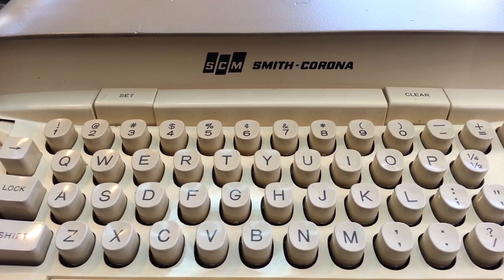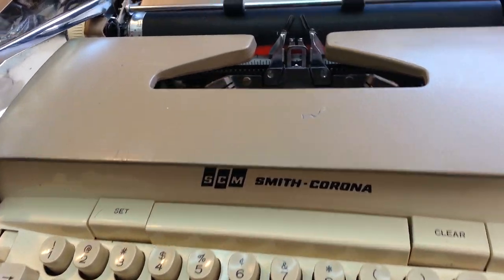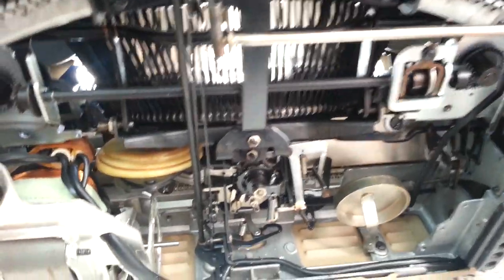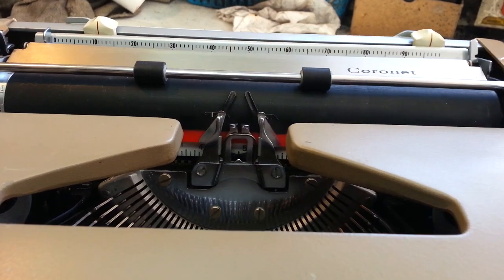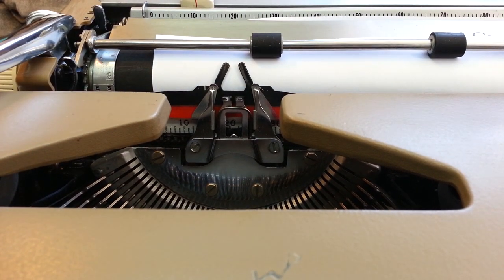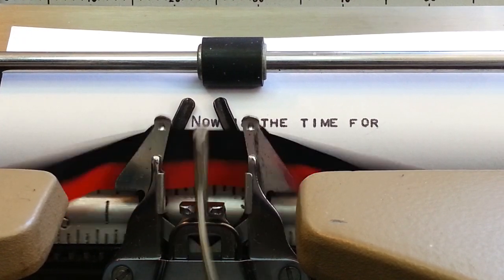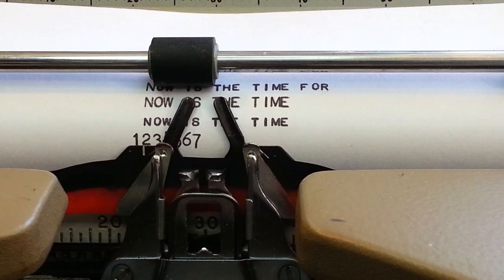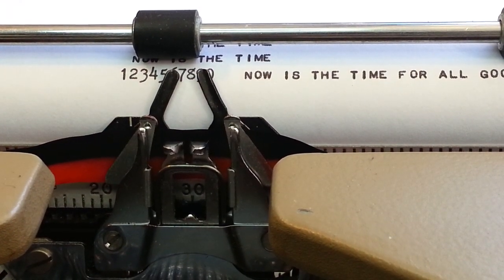Smith Corona Electric Typewriter Coronet Demo with Unique Type Style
Modern Gothic type style